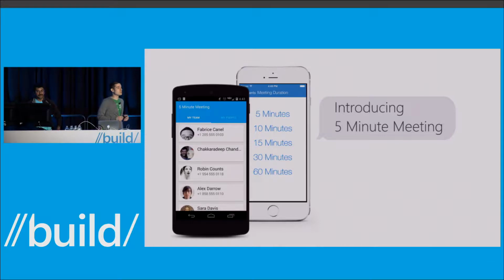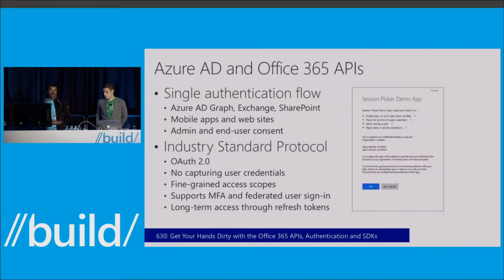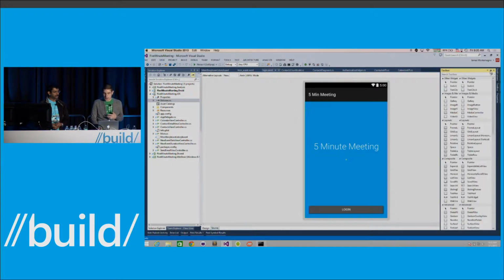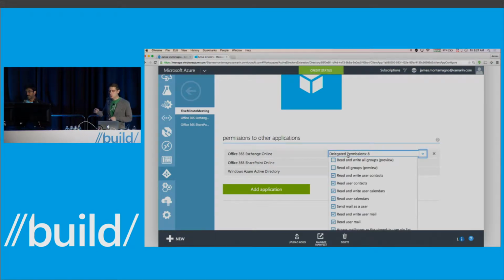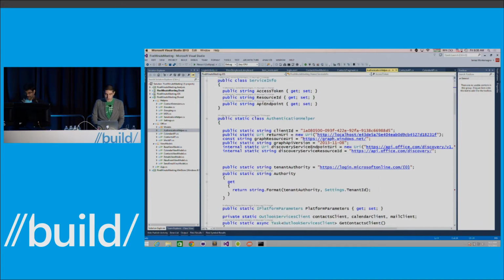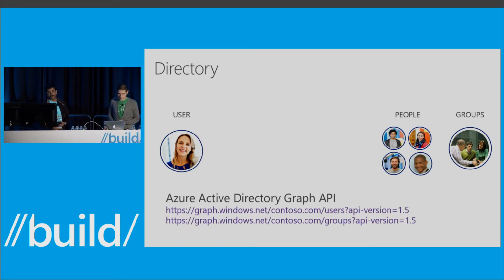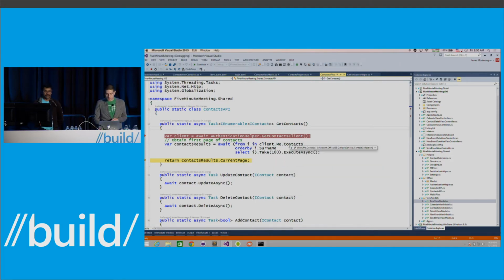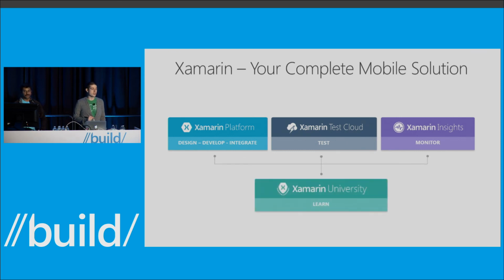//Build 2015 - Building Multi Device Apps with Xamarin with Office 365 APIs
The demand for mobile applications in the workplace has sky rocketed, especially when it comes to integrating with systems that business users consume in their day to day work life. This session will introduce the different approaches to building mobile applications that consumes Office 365 platform services. The session will give an overview of both native Windows and Xamarin cross-platform development (Android, iOS, Windows Phone) using Visual Studio.